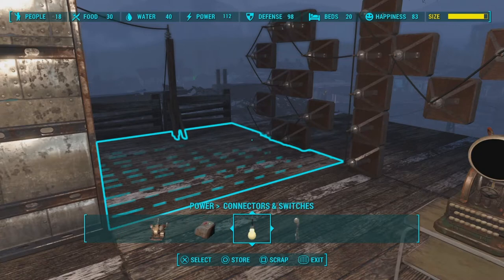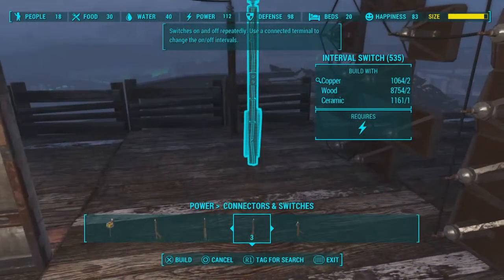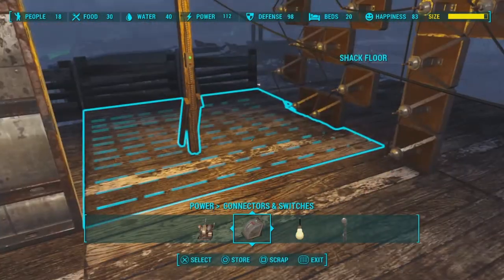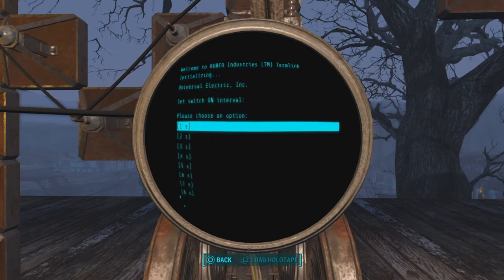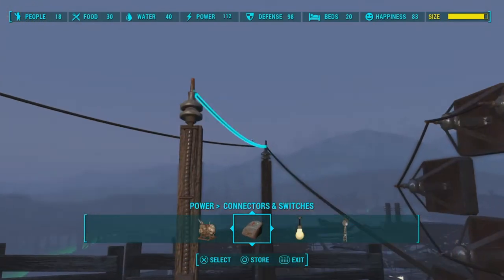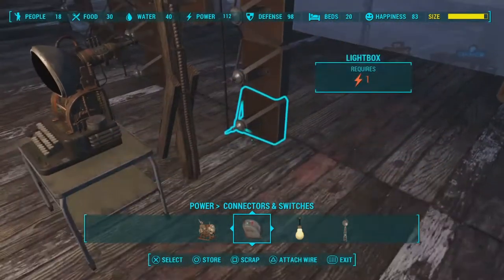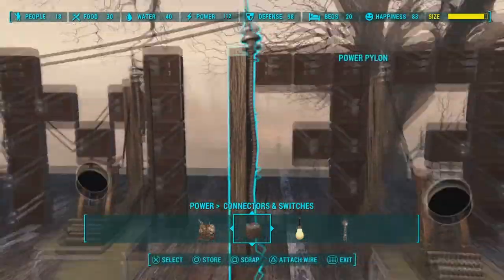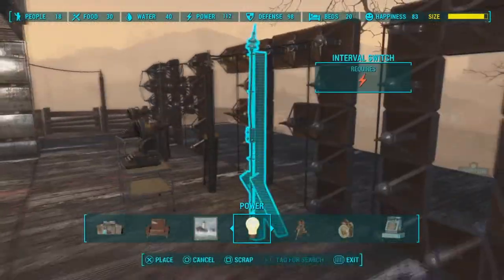Animated Lightbox Tutorial: Fallout 4 Settlement Guide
A tutorial on programming lightboxes in Fallout 4 to do animated signs.